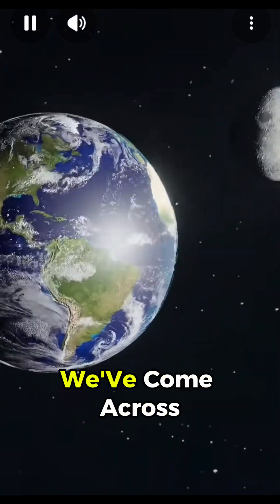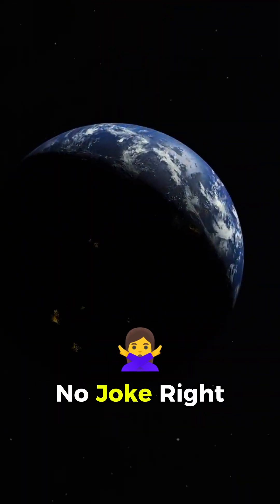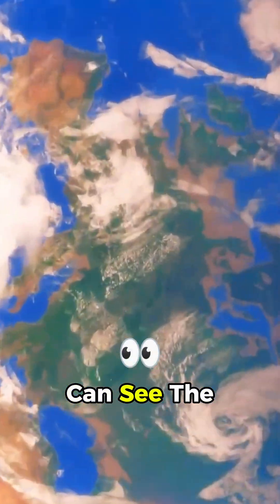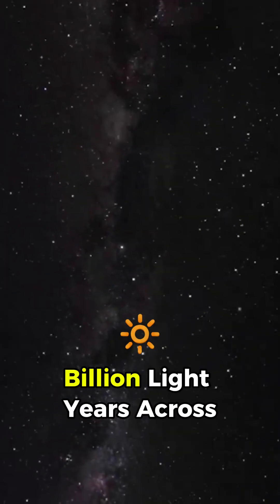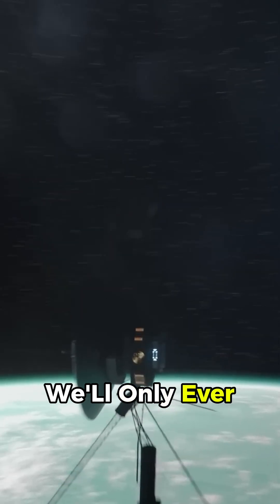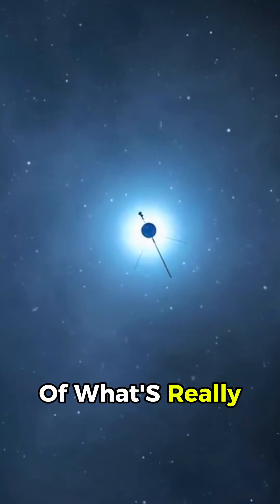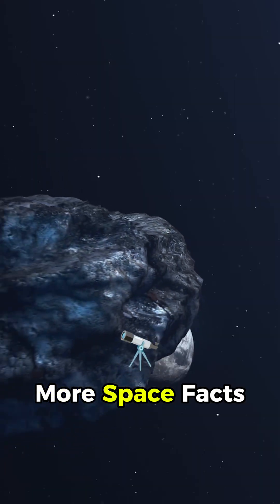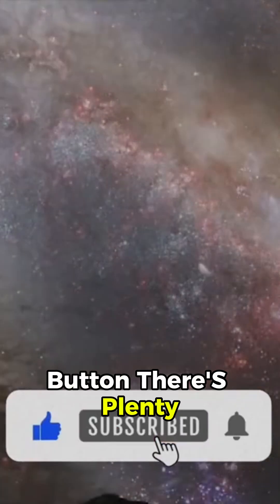The Universe’s Scariest Truth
Want to hear one of the most disturbing facts we've come across while studying astronomy? We still don't actually know how big is the universe. This science explained video dives into these incredible universe facts, detailing how space mysteries persist even with our best tools. We discuss the cosmos and the true universe size, pushing our understanding beyond the cosmic horizon.